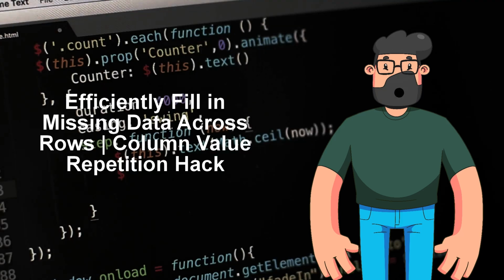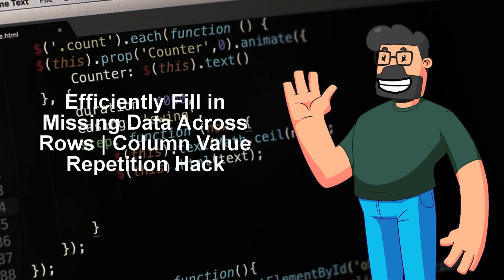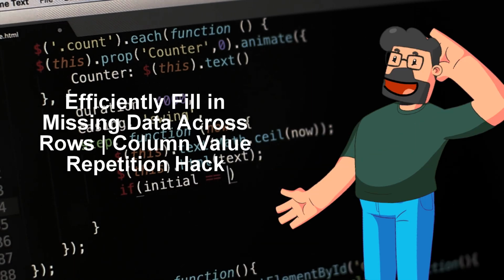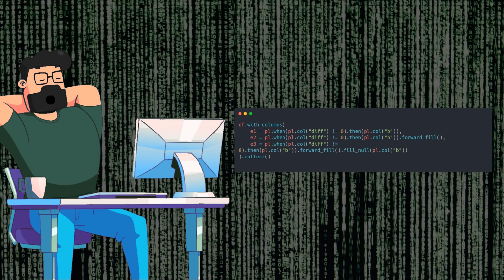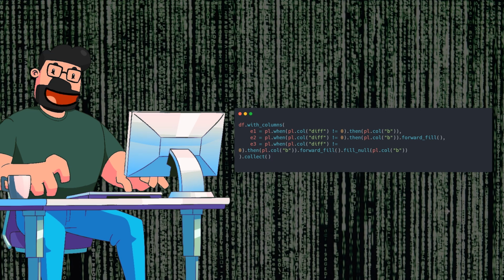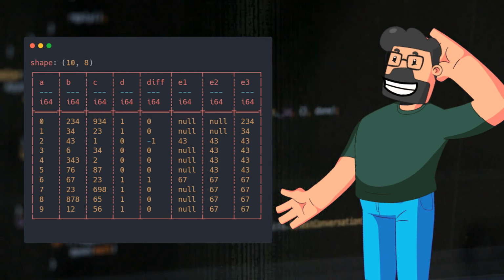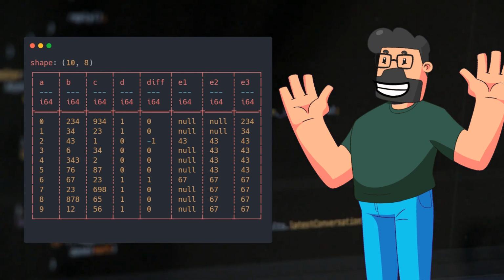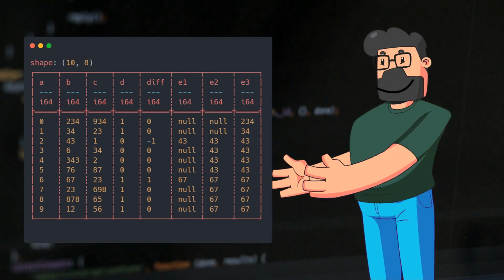Efficiently Fill in Missing Data Across Rows | Column Value Repetition Hack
Learn how to efficiently fill in missing data across rows using a column value repetition hack. In this video, we demonstrate how to repeat values to next rows based on column values.

✅ VIDEO INFO:
00:00:00 - Data manipulation: Update 'e' and 'f'.
00:00:25 - Delving into Polars API for efficiency.
00:00:54 - Steps: e1, e2, e3 columns created. Smoothly updating 'e' based on 'diff'.
00:01:18 - Observing value progression through column e.
00:01:39 - Update 'f' and 'c' columns systematically.

This solution would not have been possible without the contributions of users: Akash and jqurious